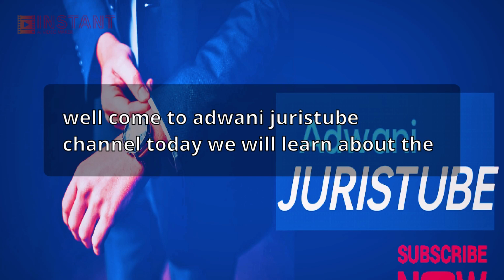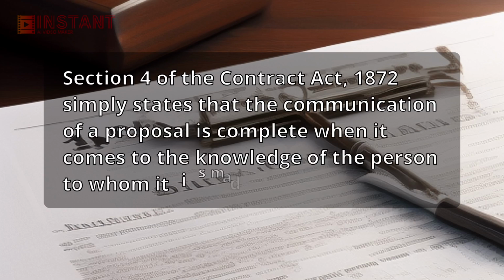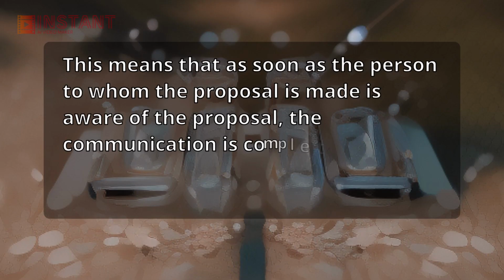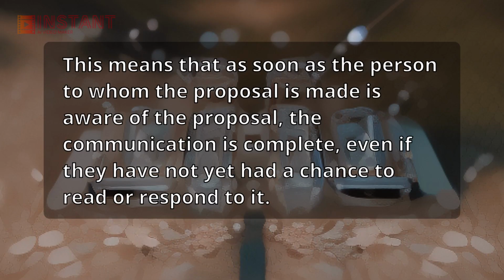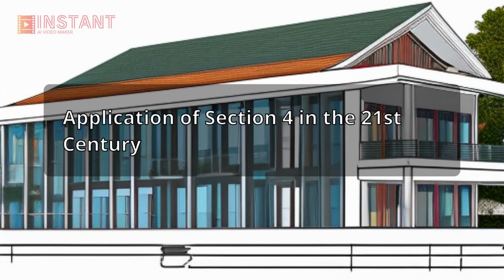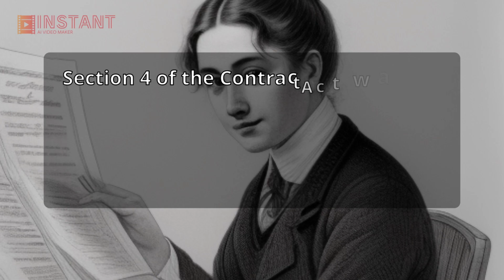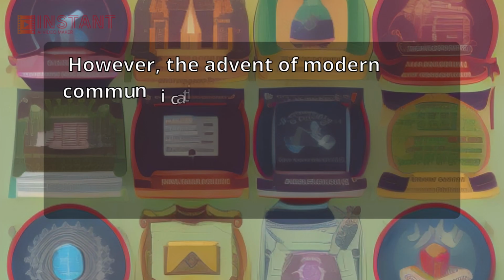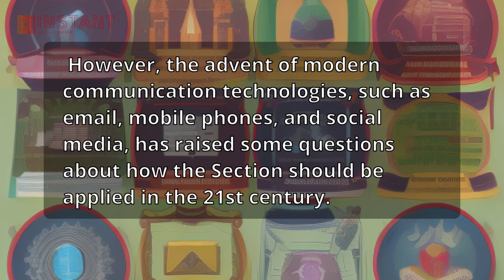section 4 of contract act 1876.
when communication completed.